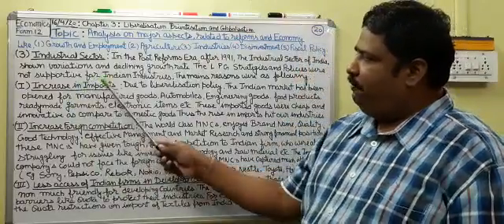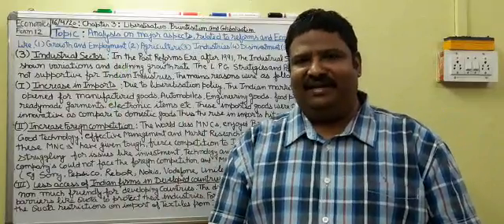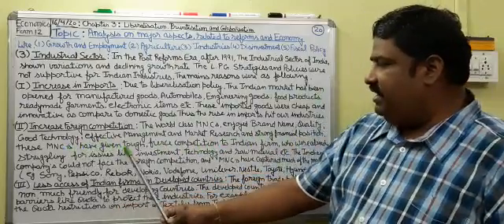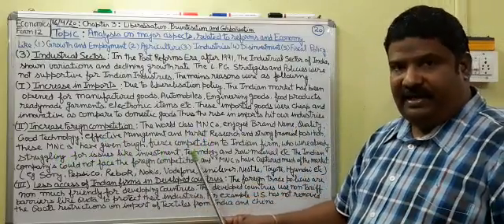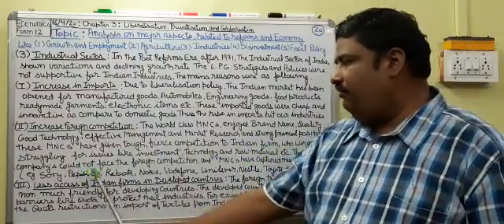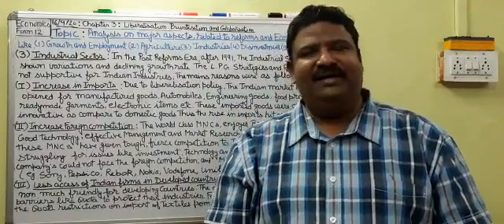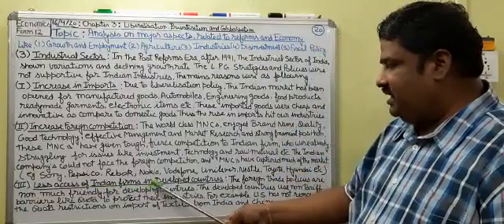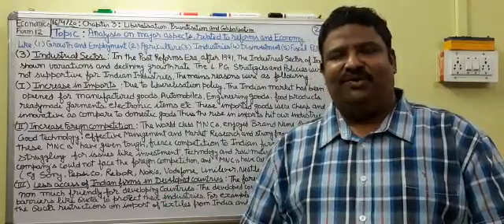Form 12- Economics chapter 3